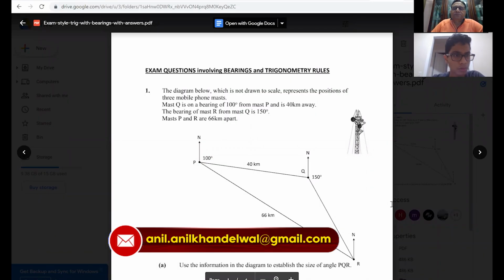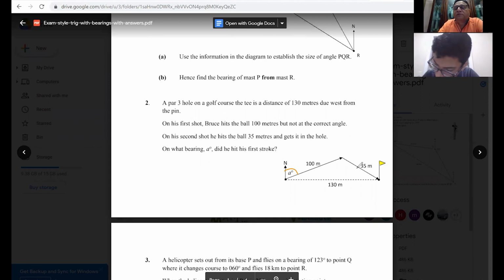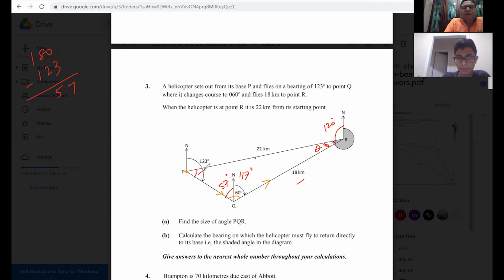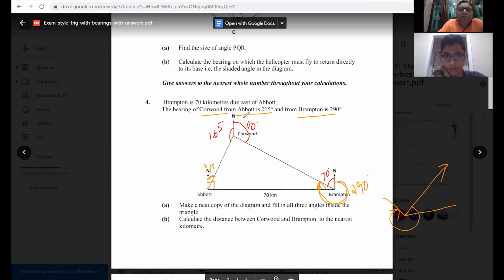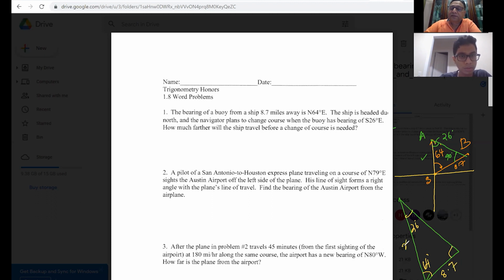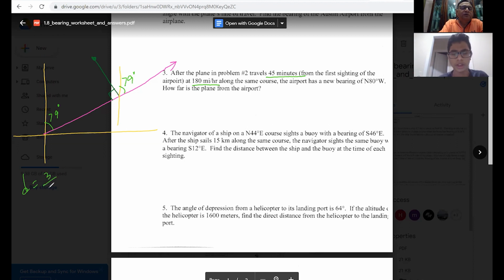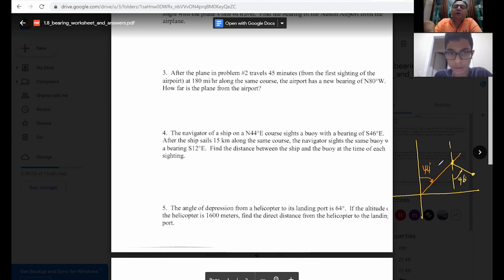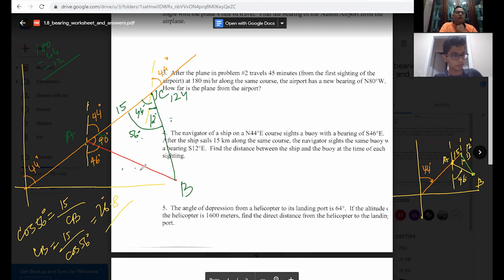Trigonometry Applications with Bearing Angles Exam Questions NC Math 3 Anil Kumar with Aryan